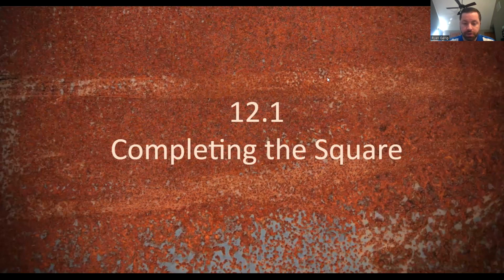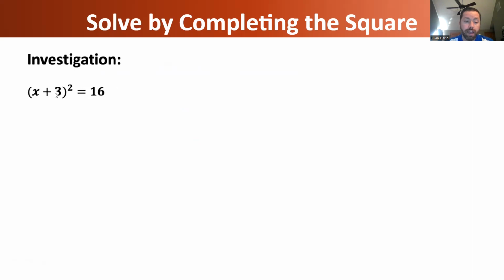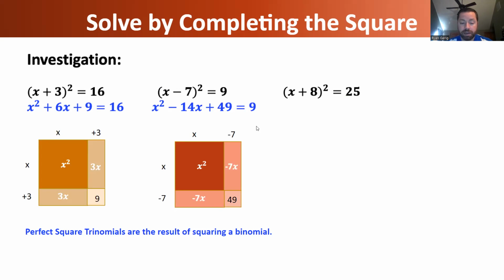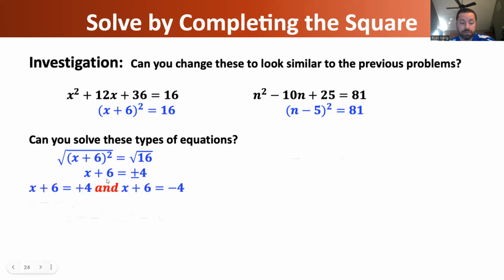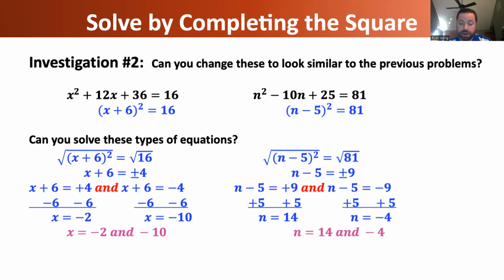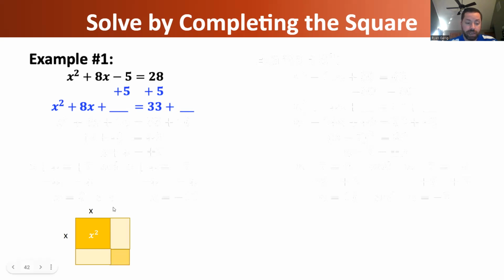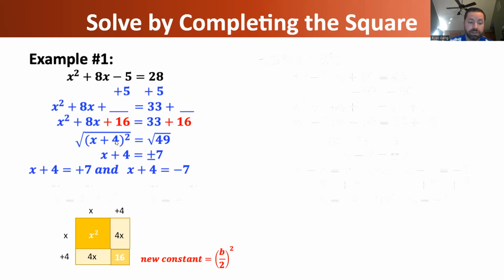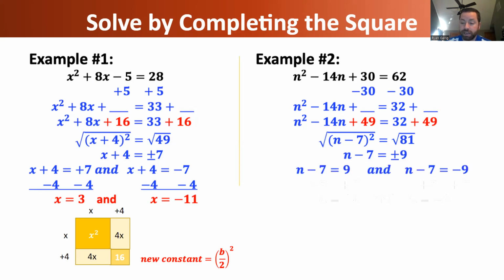eSACS 12.1B Solve by Completing the Square (Part 1)